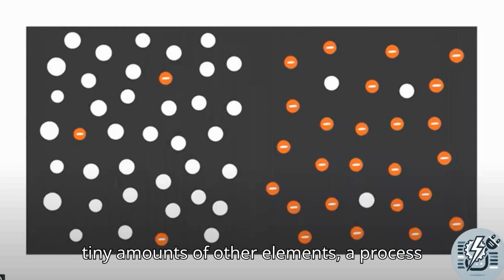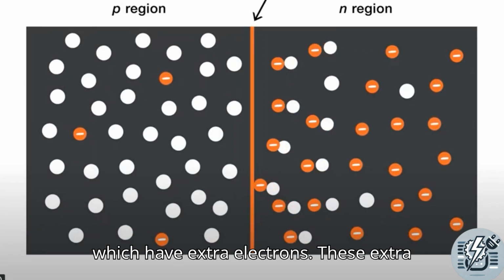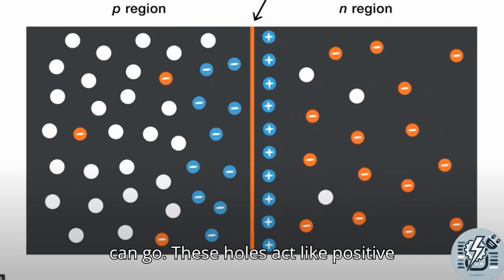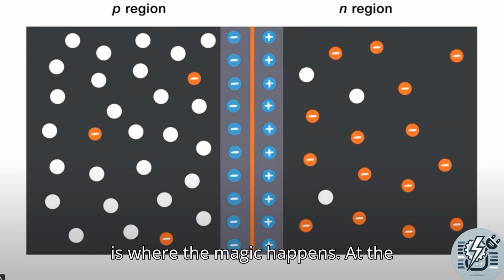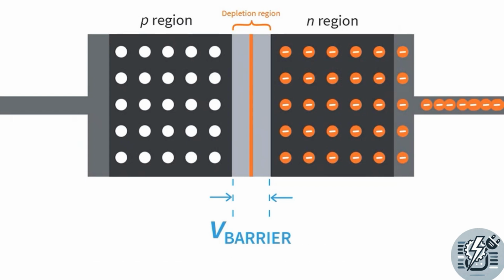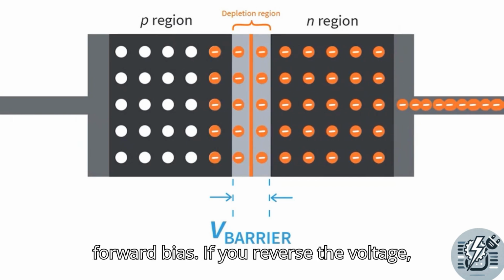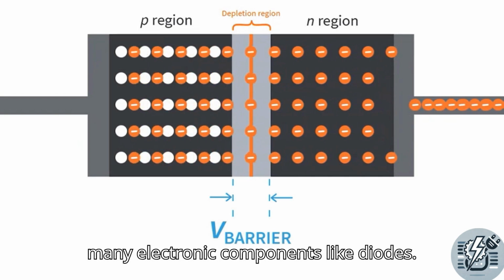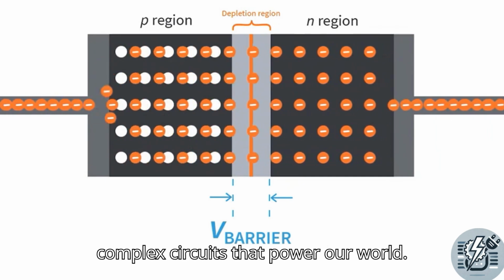𝐇𝐨𝐰 𝐒𝐞𝐦𝐢𝐜𝐨𝐧𝐝𝐮𝐜𝐭𝐨𝐫𝐬 𝐂𝐨𝐧𝐭𝐫𝐨𝐥 𝐄𝐥𝐞𝐜𝐭𝐫𝐢𝐜𝐢𝐭𝐲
In this video, we break down how semiconductors work, explaining their role in controlling the flow of electricity in all our devices. Perfect for students and anyone curious about tech!
- Explore the science behind these essential components.